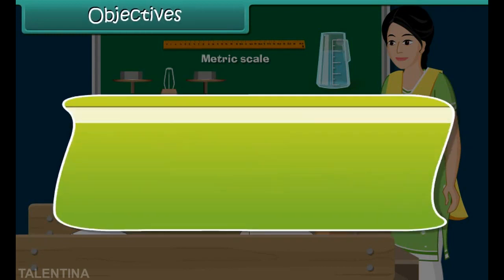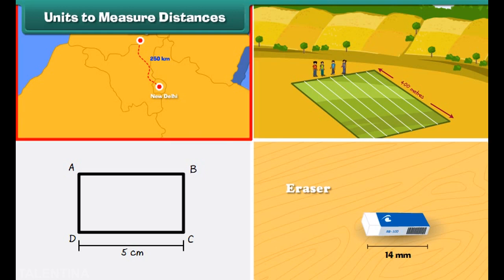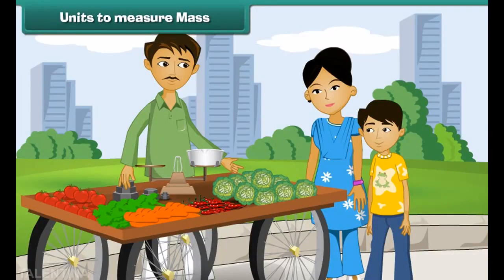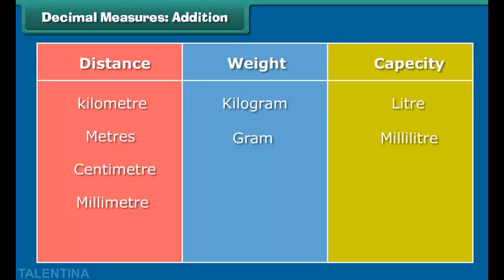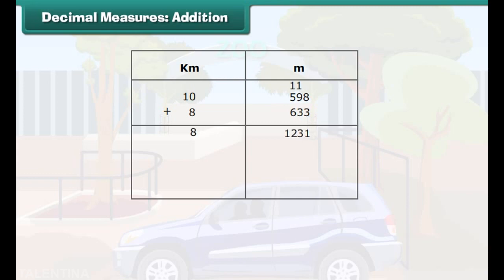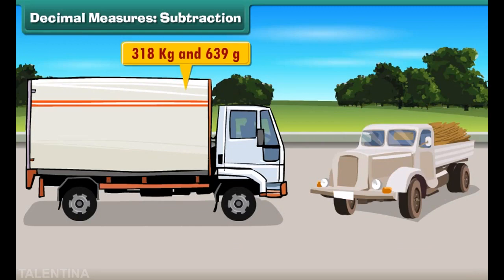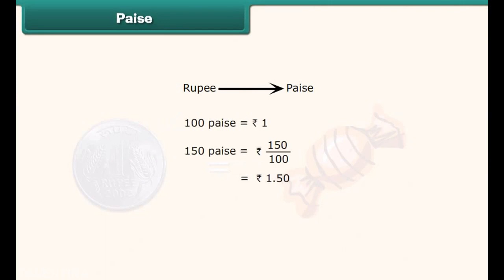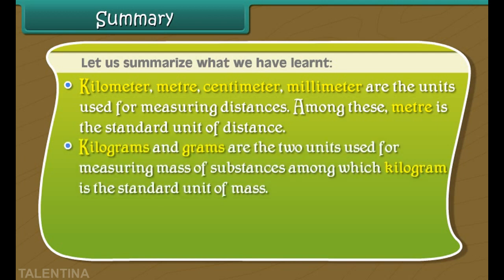Class 5 Maths - Measurement | Distance , Mass and Capacity | Cbse Education |Talentina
In this lesson, you will be able to : Know the units used to measure quantity such as distance, mass and capacity , Tell the standard units of distance, mass and capacity, express quantities into different units, Add, subtract and multiply different unit quantities and Convert Rupees into Paise and vice versa.